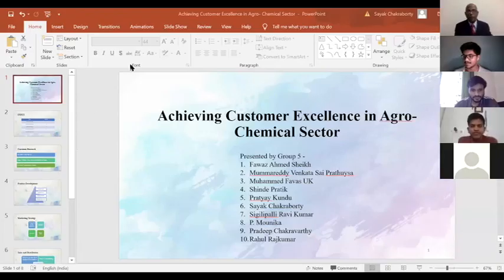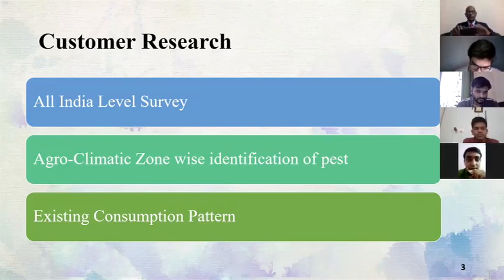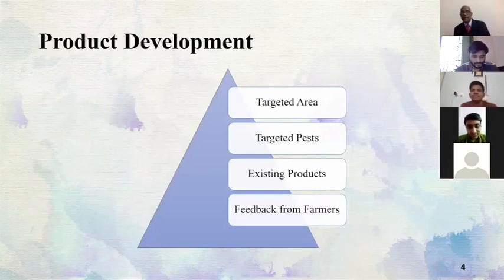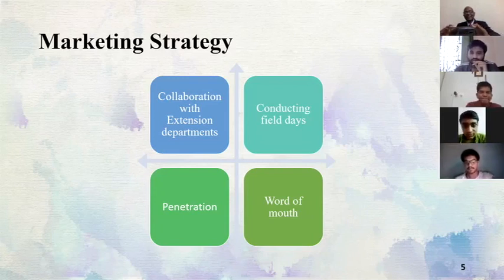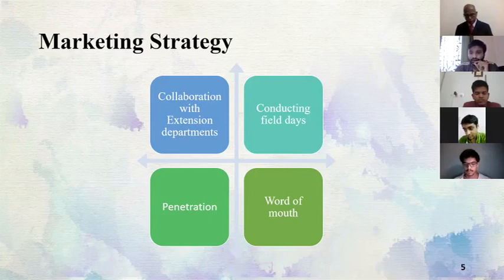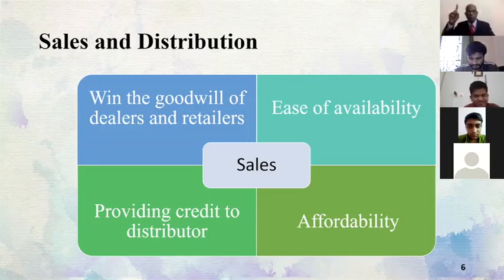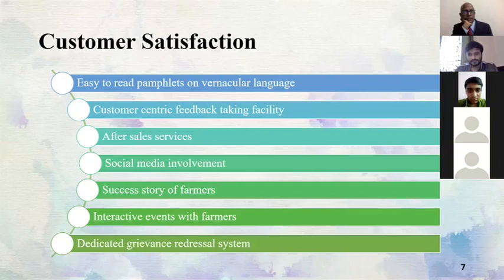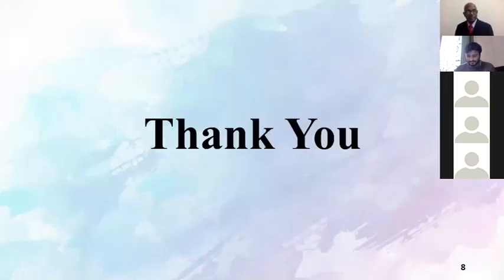“ACHIEVING CUSTOMER EXCELLENCE in an Agrochemical Company: HOW?" A Perspective of PGDABM Students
The students are awesome. Their ideas are path-breaking! Their approach is commendable! What is Customer Excellence? How do you achieve customer excellence? Take a look at this video and leave your comments on it.

To Your Greater Success,
With love & gratitude,
Siva
Dr. B. Sivaprasad
Trainer, Author & Motivational Speaker